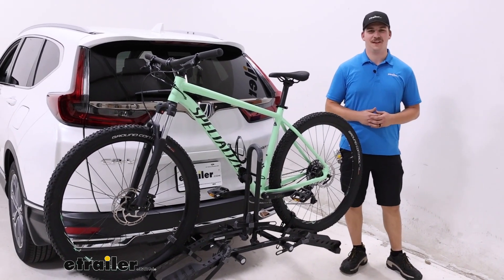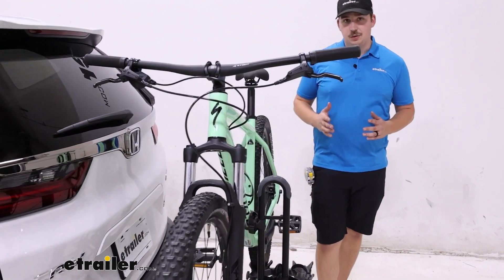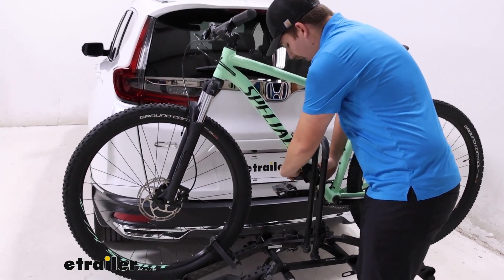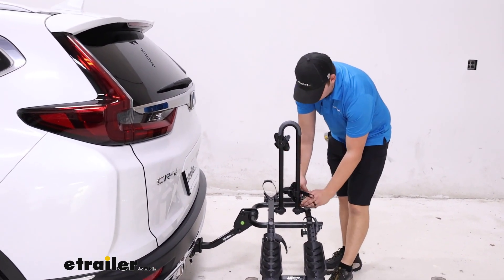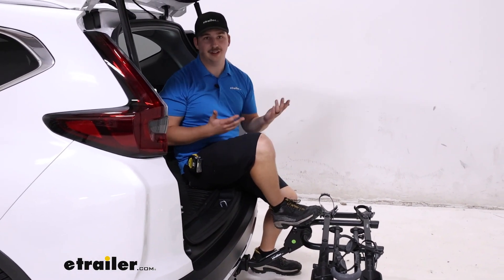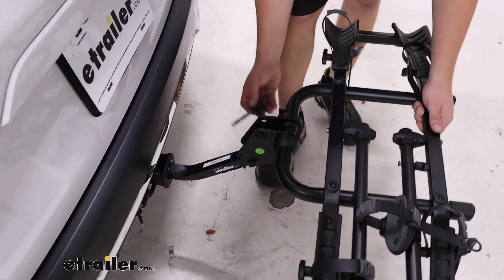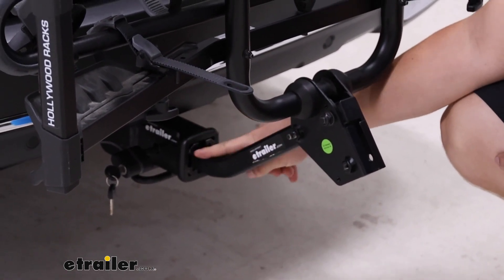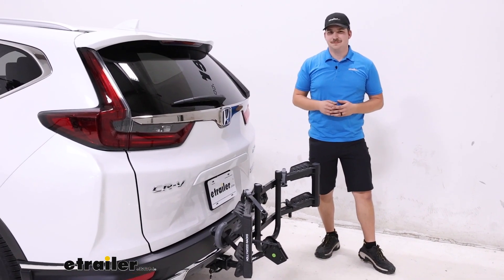etrailer | Test Fit: Hollywood Racks Destination Bike Rack for 2 Bikes on a 2022 Honda CR-V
Hi everyone, Aiden here with etrailer.com. Today we're taking a look at the Hollywood Racks Destination 2 bike rack on our 2022 Honda CR-V. This is going to be a platform style bike rack, holding the bike in these trays and primarily by the frame. We've got our cradle right here with a strap run around the frame to hold it in place. That cradle will rotate 360 degrees. Now because it makes frame contact we do wanna avoid carbon frame bikes.

But because that cradle rotates and moves around slides up and down the mast, it will work well for alternative frame bikes and kids' bikes, as opposed to something that has a frame hook. Now with that, you'll also wanna keep in mind it has a 35 pound weight capacity per bike. So just make sure you're staying within those limits. Otherwise, it's going to hold the bike pretty well here. Our two secondary points of contact are gonna be these straps down on each wheel pulling the bike down and in.

Now I'll go ahead and get the bike unloaded right now. Starting with those secondary points of contact, pressing in that gray button and pulling out the strap. This bike rack is more of an entry level platform style rack so it is lacking some features like the tilting away with bikes loaded. We'll do the cradle up here. Same thing with the strap and the button.

And then you can lift this over that mast and away. Because that mast is very short, it's not too much of an obstacle but it is still somewhat in the way. And I'll set this to the side. Now, if you're looking for a platform rack that can tilt away with the bikes loaded to give you hatch access, maybe check out the Swagman XTC2 TILT. It's another pretty entry level platform rack that will have that frame hook, but it does tilt away.

And then I always like to replace all but one of these straps because you can hold this mast down loosening up this hand knob on the side, flipping this plate back and tilting the mast down. I like to run one of these straps around it and secure it in place, to hold that mast down and keep it secured. With it like this, now we can get access to the hatch of our vehicle where it's in this flat and out of the way position. So if you need to get something out of the back or sit down and change your shoes before or after a ride, you can, you just have to make sure that the bikes are unloaded. Now with this I wanna get some measurements, starting with our ground clearance. We are gonna be in a sort of reverse U shape here, and at the lowest point it's gonna be giving us 16 inches of ground clearance, which with the good rise in the shank there I think is gonna be just fine. Overall distance added to the back, it is going to be sticking out 26 inches which is pretty close. Doesn't stick out near as far as some other options do. But we can save some space when bikes are unloaded if we wanna leave this in the hitch so it's ready to go for next time. We can undo this threaded hand knob near the hitch, pull this up and reinsert it through the newly aligned holes. Now there will be a clip on the other side of that hand knob. Ours has just gotten lost with it being down in the shop for so long. See you thread that in, tighten it down and resecure that clip on the other side for added security. I like that it's threaded because it really stabilizes the pivot point here. And this new distance added is going to be only 13 and a half inches, so it's a lot more condensed this way. Down at the hitch you can see it's working in our two inch by two inch receiver tube with that included adapter, but it will also work with inch and a quarter hitch and it is included with an anti-rattle bolt that does lock up. So it's secured in our hitch and it's solid there too. Everything is very solid here with little to no movement. And overall, if you're looking for an entry level platform rack, this is a great option. Like I mentioned before, if you want that tilting feature check out the Swagman option we mentioned. Otherwise, this is gonna be just fine. I like that it folds up against the vehicle and I like that it's pretty easy to load and unload. That mast, those cradles operate independently and it's not too tall, so loading your bike is pretty simple.